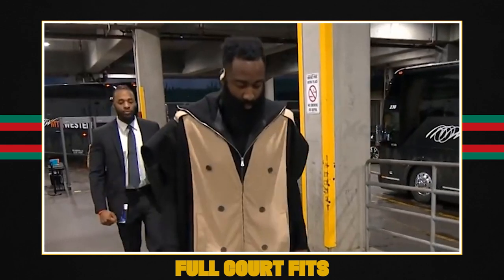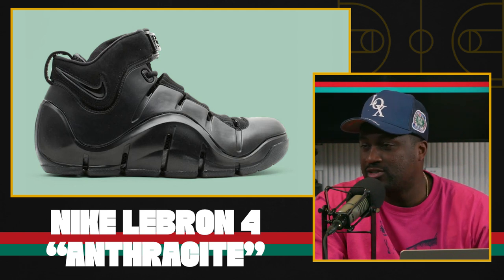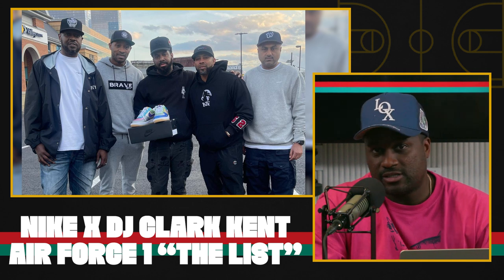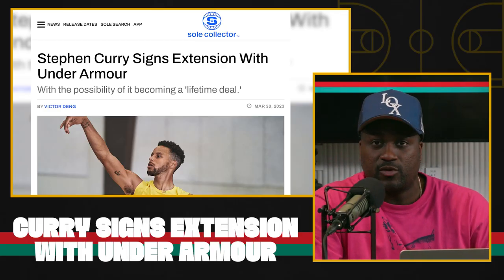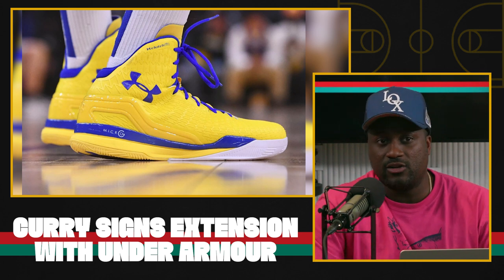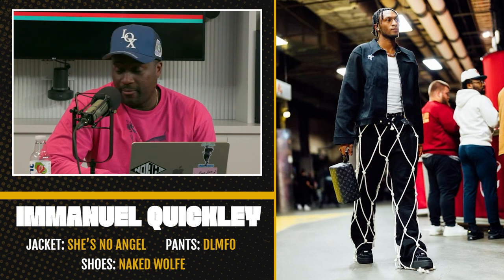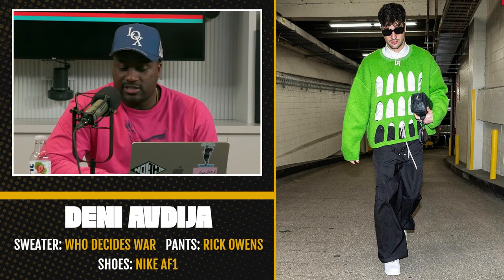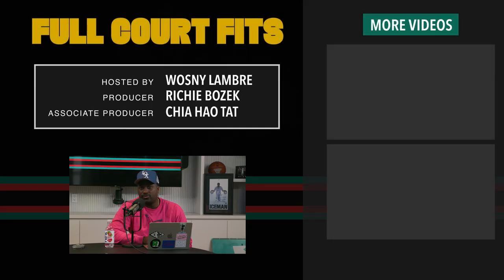A Look at Steph Curry’s Massive Extension With Under Armour | Full Court Fits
The Ringer’s Wosny Lambre shares his thoughts on the Nike LeBron 4 “Anthracite” slated to come out around the holidays, DJ Clark Kent’s Air Force 1 “The List” and Steph Curry’s extension with Under Armour. In Cop or Drop, Wos talks about some off-court fits from Kelly Olynyk, Immanuel Quickley and Dani Avdija.